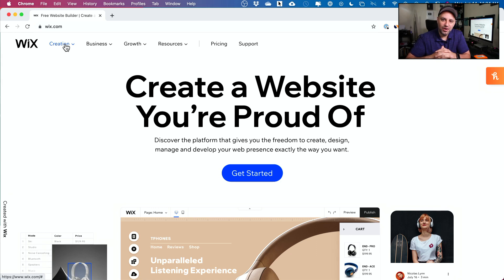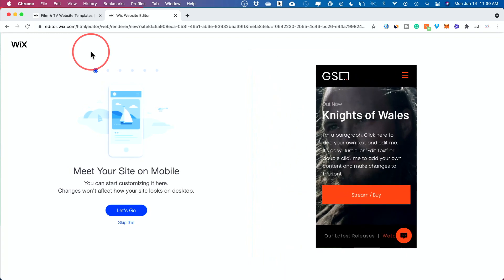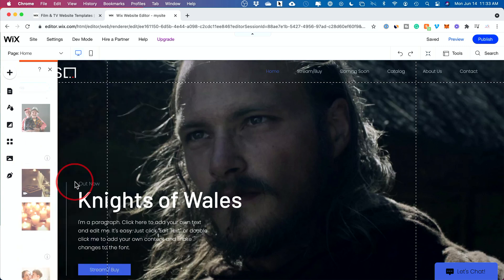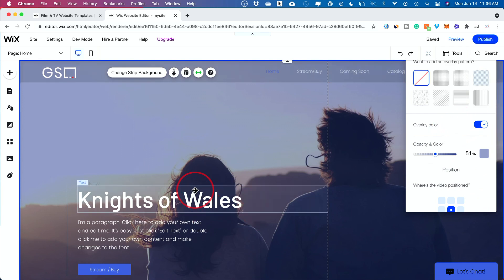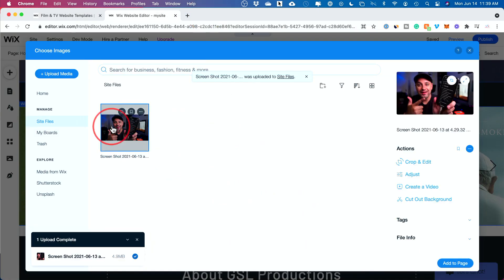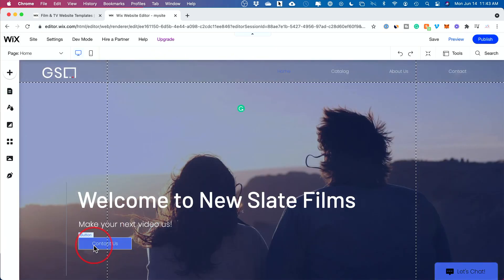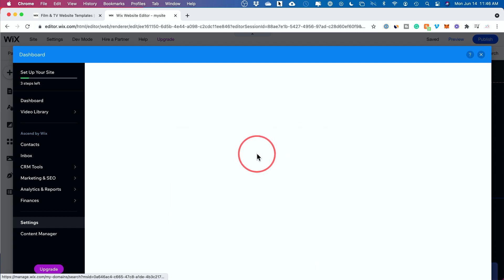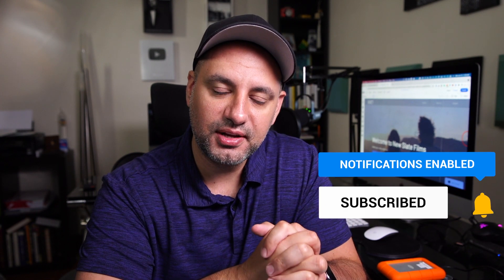Wix Website Tutorial for Beginners | Make a Website Fast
Want to create a website from scratch? Learn how to build a stunning website with Wix in this step-by-step tutorial.

In this Wix website tutorial for beginners, you’ll learn exactly how to make a website using Wix — no coding or design experience needed. We’ll walk you through:

Choosing a Wix template

Customizing the layout and design

Adding pages and content

Optimizing for mobile

Publishing your Wix website

Whether you're building a personal blog, online portfolio, or a business site, this beginner-friendly Wix tutorial will help you get your website up and running fast.

Wix offers over 800 templates that are fully customizable — change images, text, layout, and more to create a unique site that fits your brand.

Pro tip: Always preview your site in both desktop and mobile view to make sure it looks great everywhere.